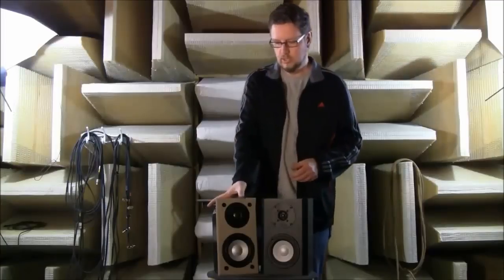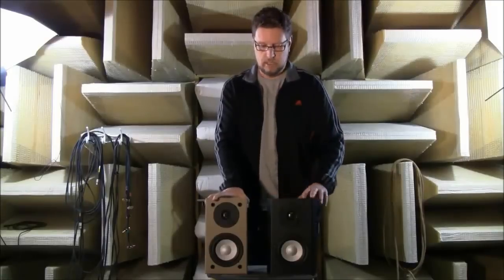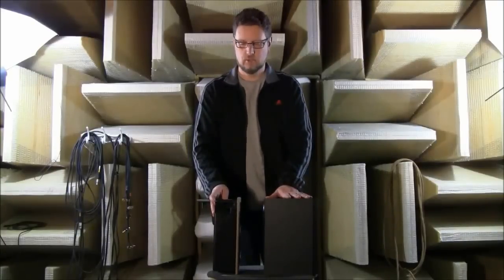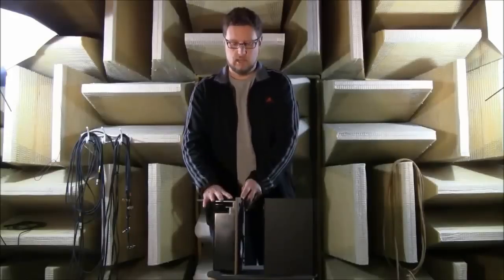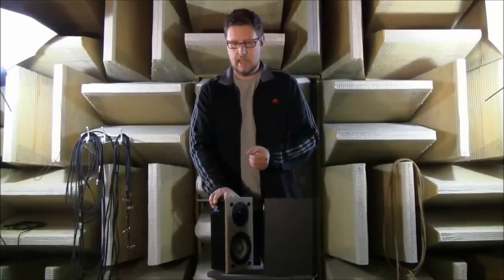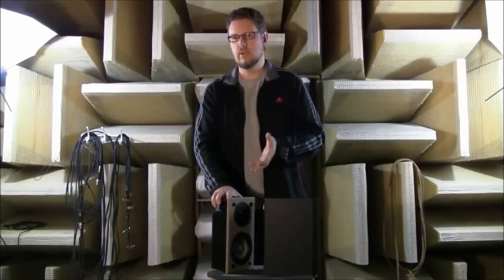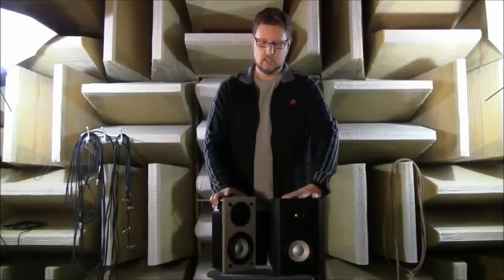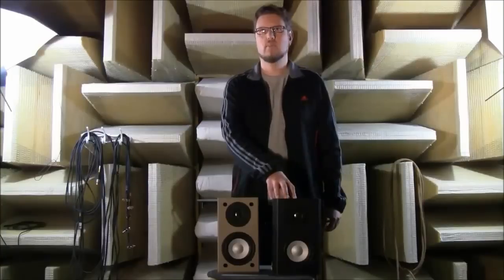Designing An In-Wall Speaker - Part 1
Axiom engineer Andrew Welker discusses designing an in-wall speaker.

The biggest challenge with an in-wall speaker is the fact that you are mounting it in a wall, which is not an ideal place for a speaker.  The challenge involved in designing an in-wall speaker for that application is firstly most homes in North America are built with standard 2×4 studded walls, so you've got a very shallow opening that you have available to mount the speakers in.

The problem with that is that, all else being equal, the more cabinet volume you have available or the more space you have inside the speaker, the more bass that you can get out of it, particularly at the lower frequencies.  So you're limited in the amount of space that you can actually use up because of that standard 2×4 studding.

As an example here, we've got two speakers that are essentially identical models.  One  is the T2 In-Wall Speaker, the other is our M2 Bookshelf Speaker, and if I turn them sideways you can see the T2 in-wall is a tiny tiny little cabinet.  It's probably got less than 1/3 of the internal cabinet volume of the M2.  So that would lead you to believe that an in-wall speaker such as this would have no bass.

The benefit of having the wall is that the wall boundary itself  that's going to surround all the sides of the speaker helps to increase the amount of bass you get from the speaker.  It's called the boundary loading effect.  As long as we design the in-wall speaker in that boundary, we can now get a smooth balance and we can get good low-frequency response.

We're standing inside our anechoic chamber, and in here we actually use a false all which we mount the in-wall speaker into so that we can get an idea of what the typical boundary loading is going to be.  Now, you're still not going to get as much bass out of an in-wall as you would out of the equivalent bookshelf model.  But when you blend that system with a subwoofer, it's going to give you performance that is pretty much identical to what you would get with a pair of a bookshelf speakers with that subwoofer.

So that's really the biggest challenge:  that we don't have a lot of mounting space available when designing an in-wall product.